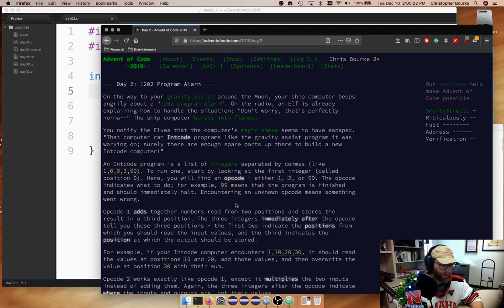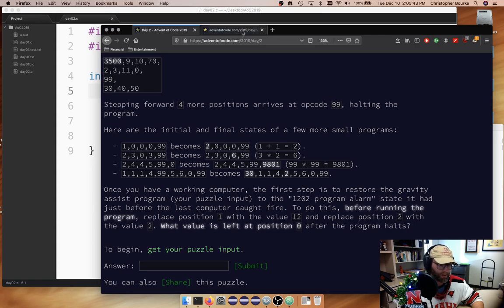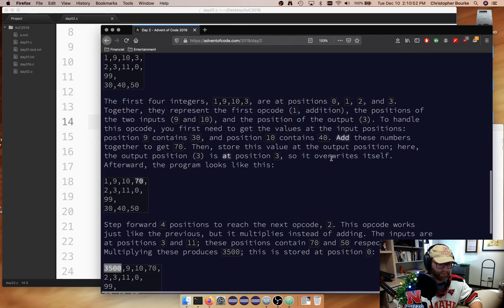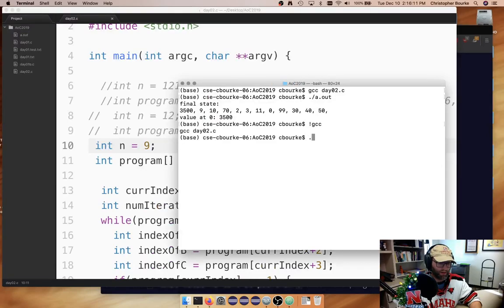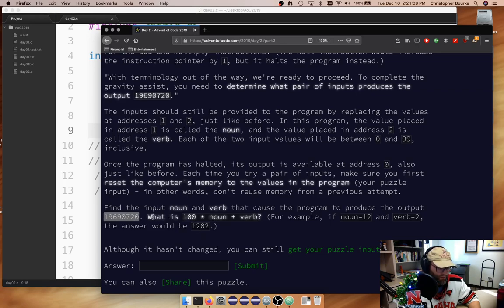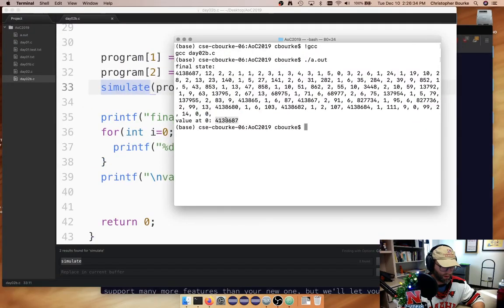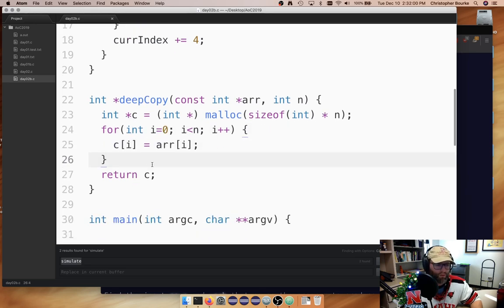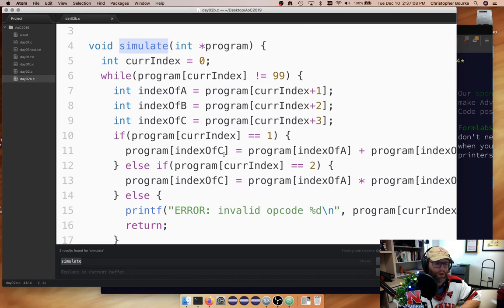Lecture 16.2 - Advent of Code Day 2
We continue with review for CS1 using C by live steaming both solutions for Day 2 of